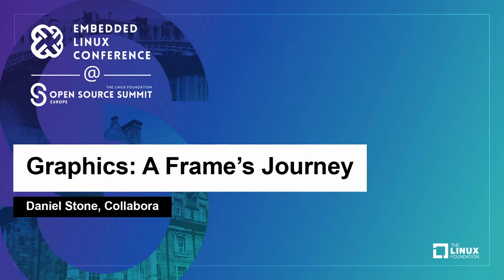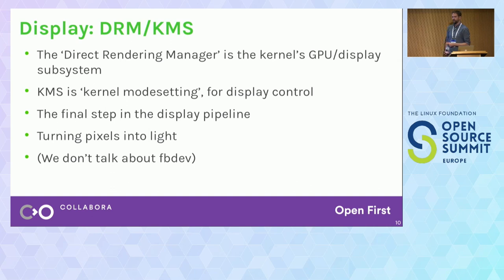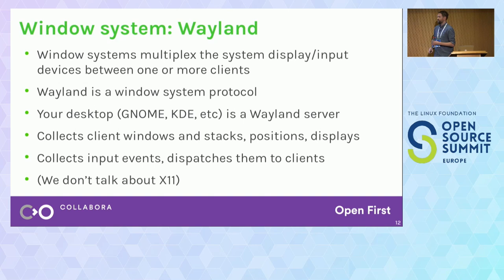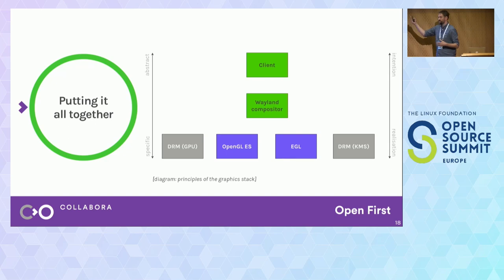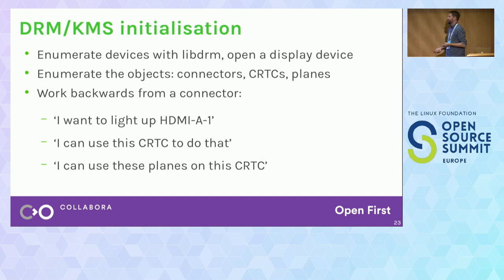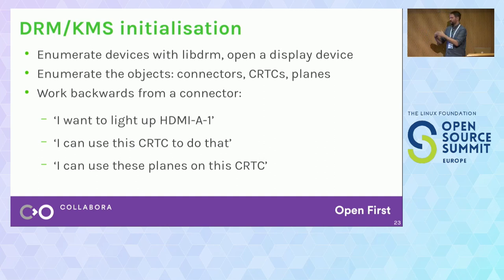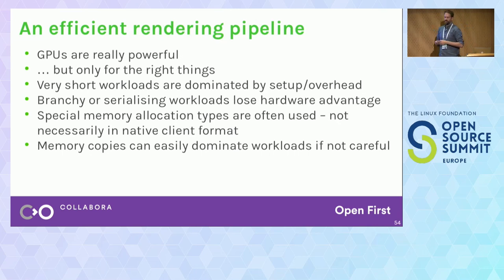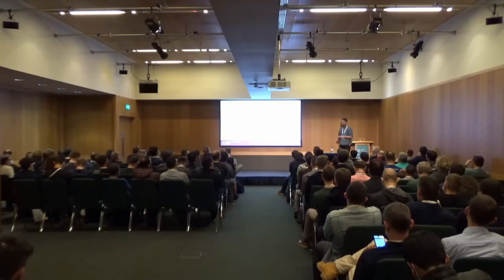Graphics: A Frame's Journey - Daniel Stone, Collabora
Modern systems have come a long way from waking up every 16 milliseconds to peek and poke into a framebuffer which was directly displayed to the user. A single image frame may begin in a camera, be pushed through an image signal processor, be sent through several layers of web browser for processing and using the GPU to add funny hats, then be sent simultaneously to a media codec to send to your friends, as well as onwards through the window system to your display controller, possibly with colour correction, alpha blending, and more, along the way. These systems are every bit as complex as they are poorly understood. In this talk, Daniel will attempt to answer all the questions you never knew you had, such as: is GBM really the Generic Buffer Manager? What's wrong with fbdev? How do I even allocate buffers? Why won't Wayland give me 1000fps on glxgears? If GPUs are so very fast, why does everyone tell me I can't use them because they're slow? And what do these window system people even do all day, anyway? The talk is aimed at anyone who wishes they understood the complexity of modern display pipelines, plans for future development, and how to develop applications & products that use the full capability of modern hardware at maximum effectiveness.